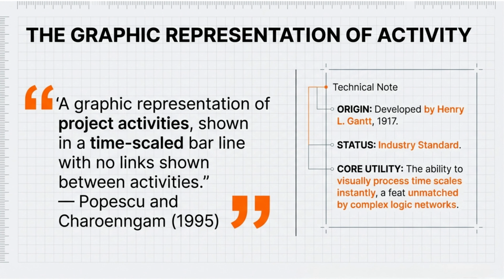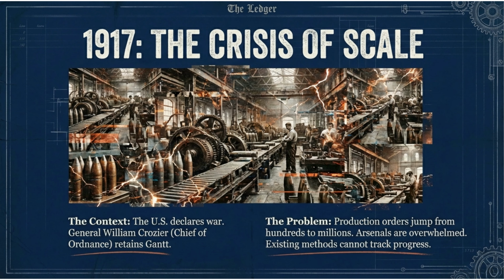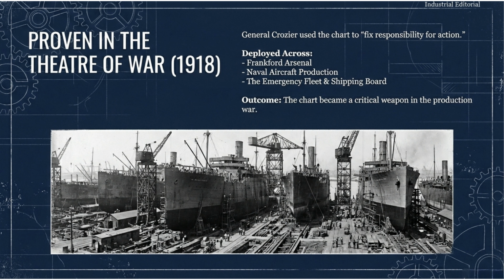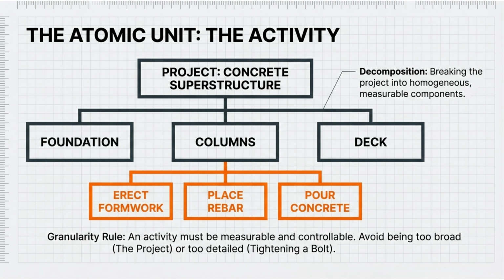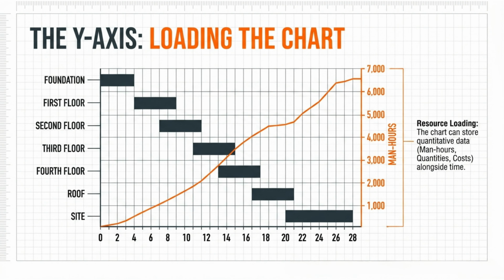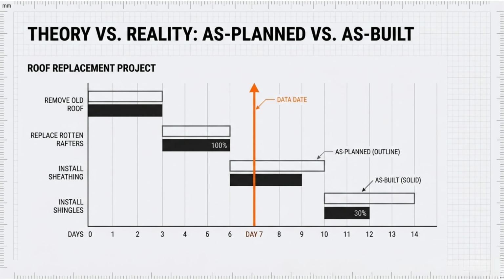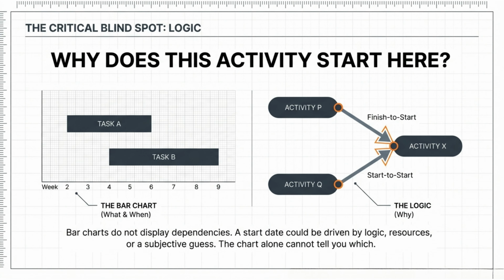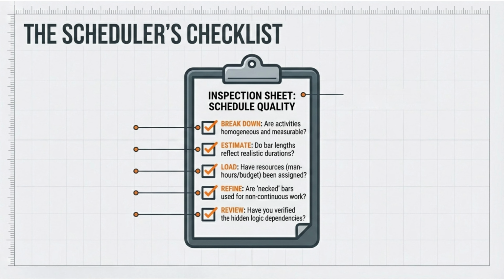GANTT CHART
WK 6 - L2